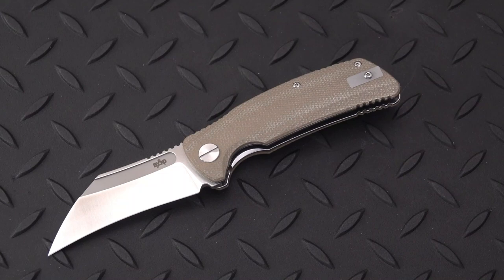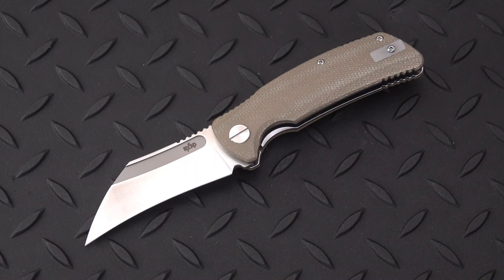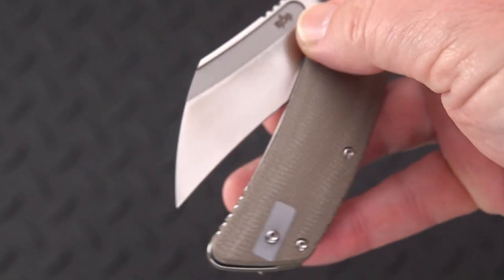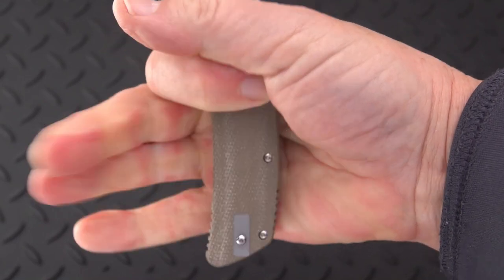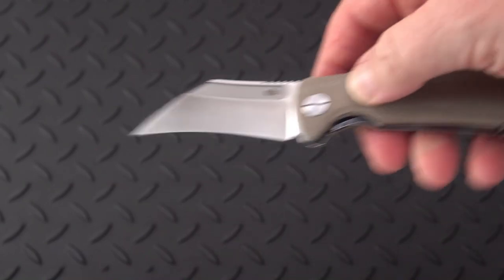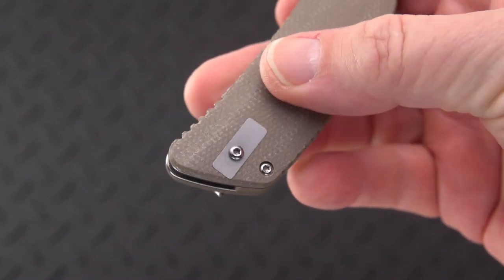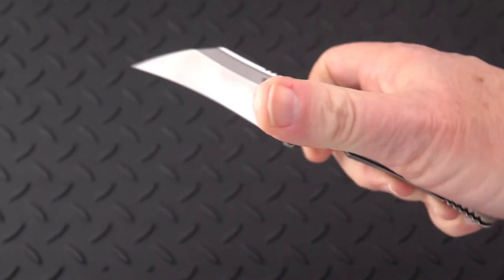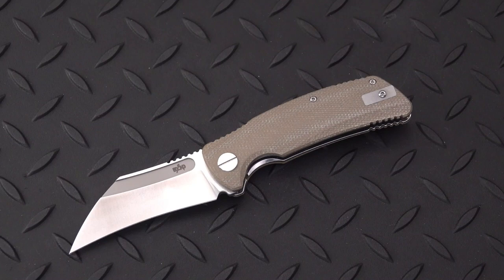Pinkerton Garra Fuller Flipper Blade: Talon/Claw Collab with B'Yond EDC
Very cool little knife with quality and materials "B'Yond" what you'd expect for $69.  Of course Dirk Pinkerton's specialty is making EDC blades that double as defensive tactics folders, witness his popular "Main Street" series for Kansept Knives. The quality and attention to detail is definitley there on this one, too.  Check it Out!